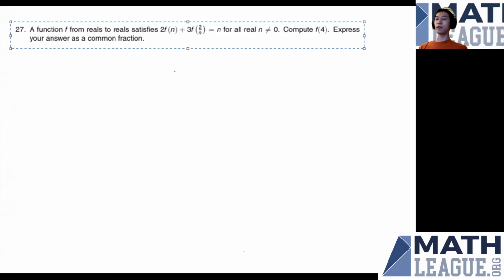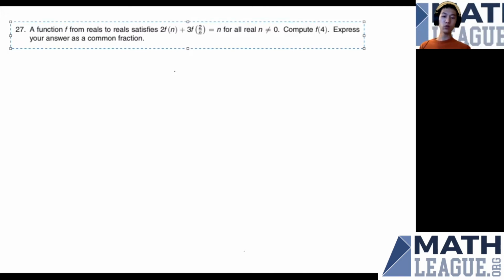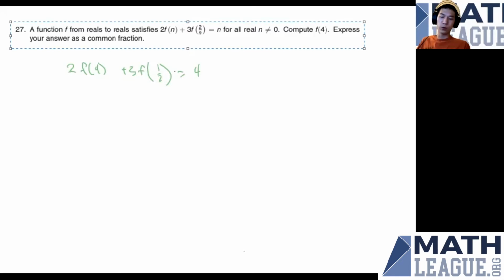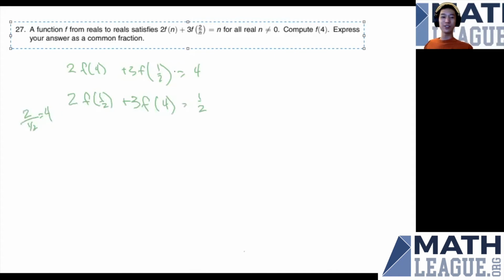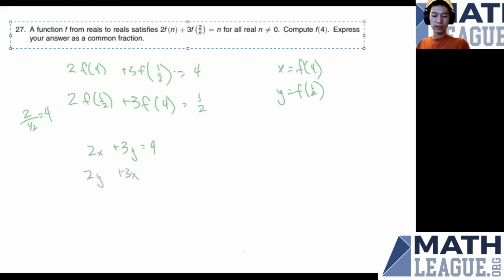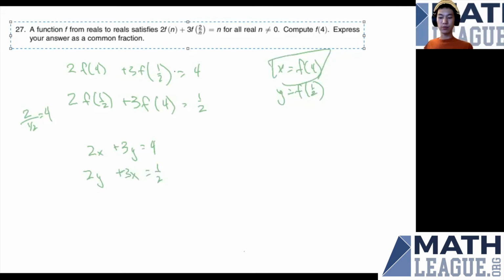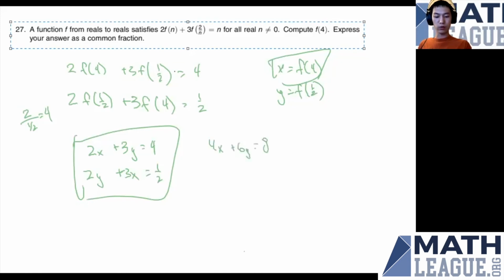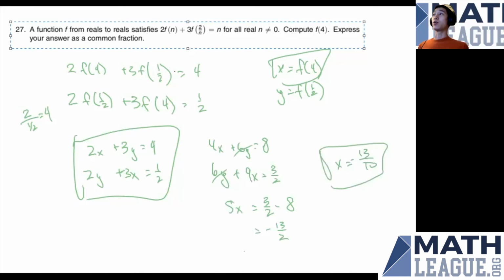A Variable Function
Brad plugs some convenient values into a functional equation in 12118 Sprint 27.

Comments turned off by YouTube, but you can share your thoughts and alternate solutions on our AoPS forum